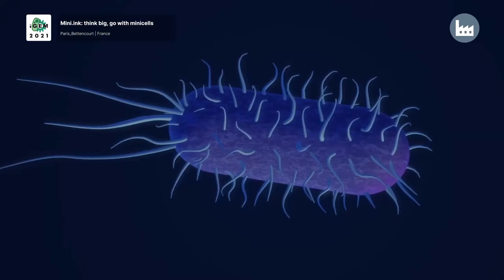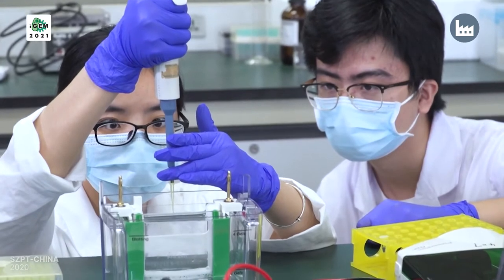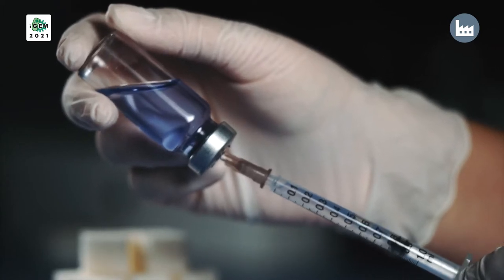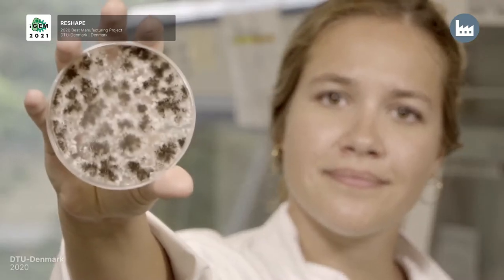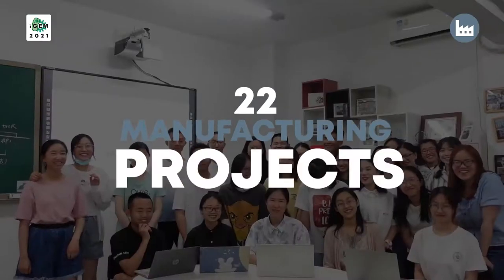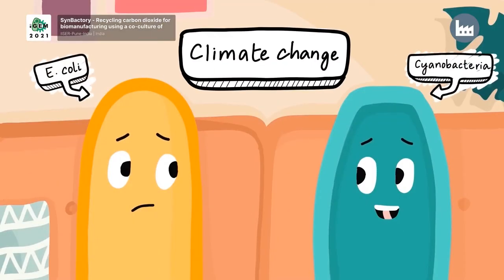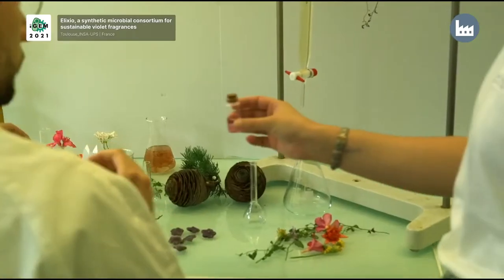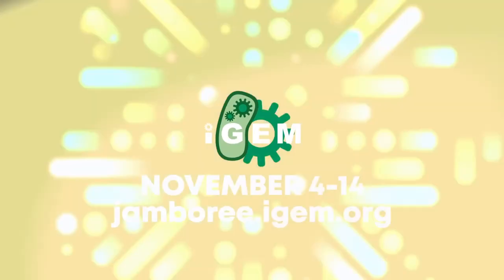iGEM 2021: Manufacturing Track Projects (Trailer)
There are 22 iGEM teams competing in the Manufacturing Track this year. Manufacturing is already an area of evident success in synthetic biology. Well-known current examples are the production of human insulin, the engineering of an antimalarial drug precursor, or production of transportation fuels using algae. Could we responsibly use biology to manufacture useful products, from the nanoscale (like atoms) to the decascale (like buildings and bridges)? What can biology be programmed to manufacture?